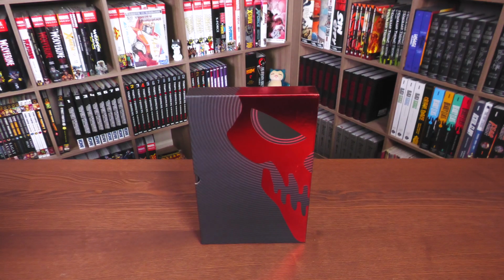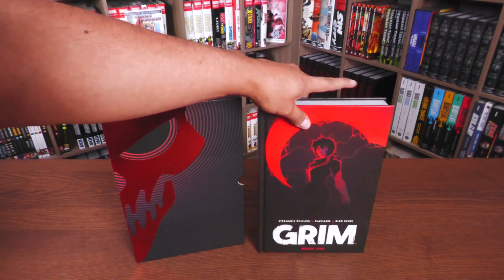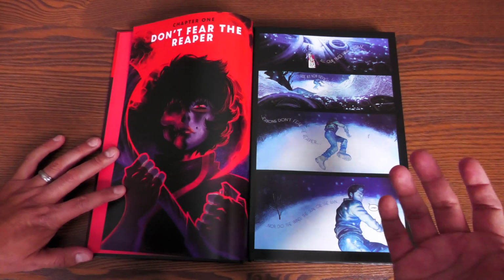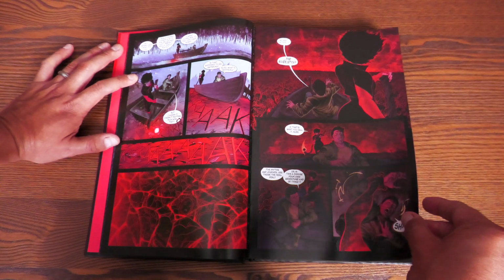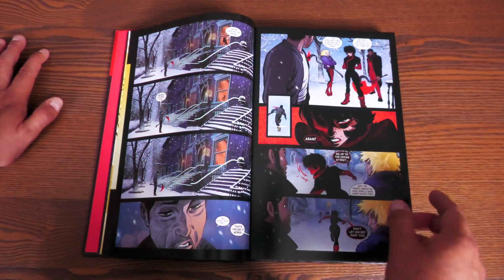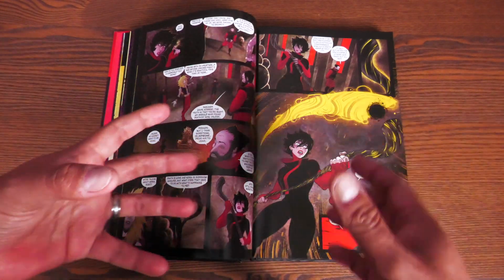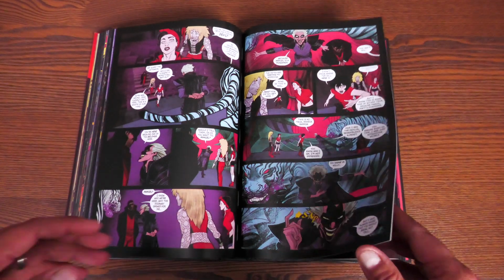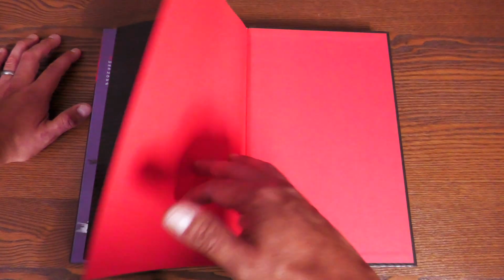Grim Book One Deluxe Edition Limited Edition w/ Slipcase Overview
Today I take a look the Grim Book One Deluxe Edition Hardcover w/ Slipcase Edition from Boom Comics.  I talk about the difference in the Slipcase and the Hardcover edition.